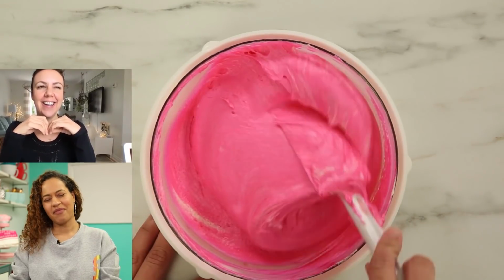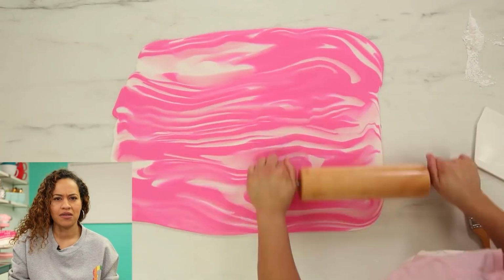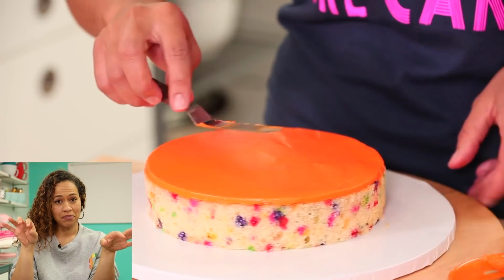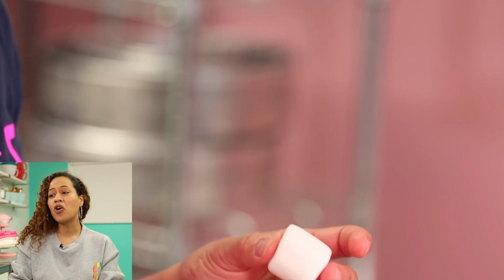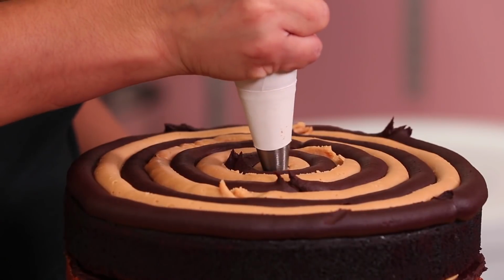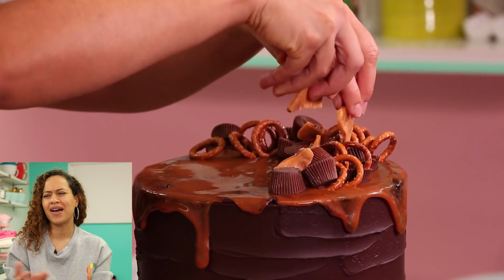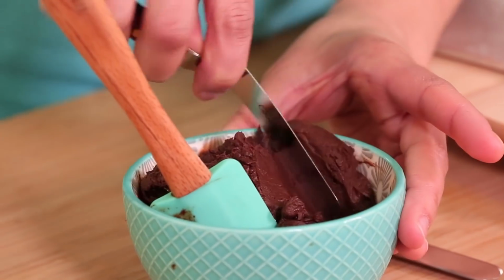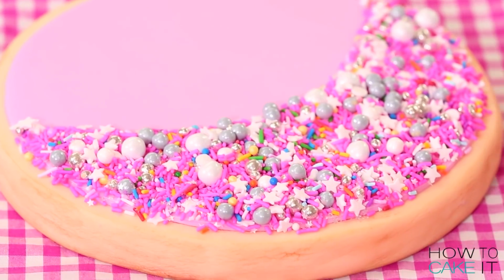GIANT Cookies and More for Kids Quarantine Birthday | How To Cake It with Yolanda Gampp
Yolanda Gampp of How To Cake It shows how to make easy kids birthday cakes at home! Birthday parties aren't cancelled, stayhome withme and let's do some quarantine baking. This funfetti cake is vanilla cake filled with rainbow sprinkles, make a giant chocolate chip cookie, a chocolate cake stacked with peanut butter, or a homemade soap cake with milk foam!

Sign up for our Bake You Happy livestream workshops to learn new baking skills like cookie decorating, meringue, or create entire novelty cakes!

Just search up the cake you love, and you'll find step by step instructions!

Editor: Orhan Sumen
Cinematographer: Cengiz Ercan
Producers: Jocelyn Mercer & Connie Contardi